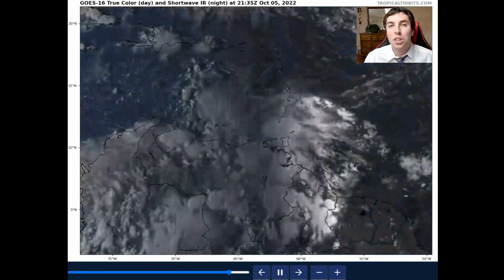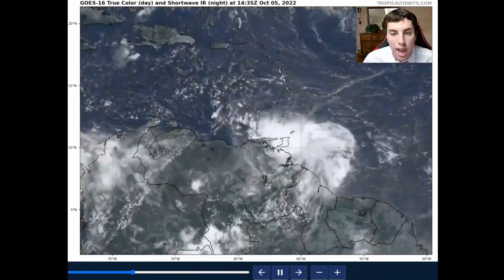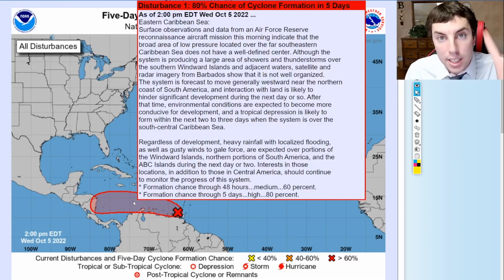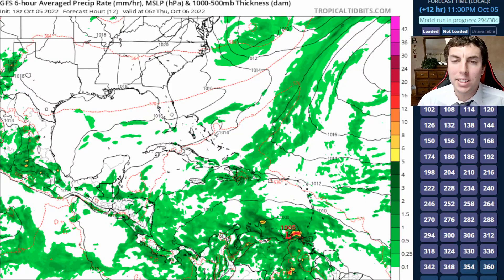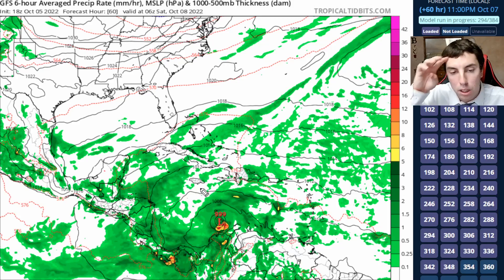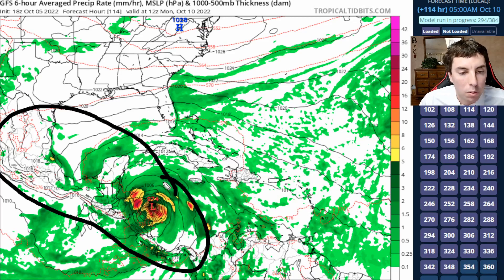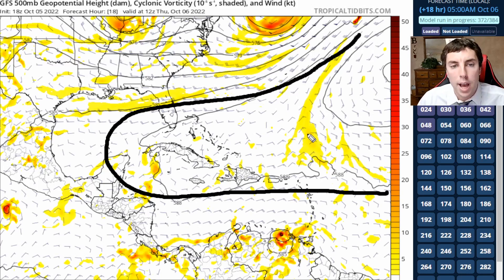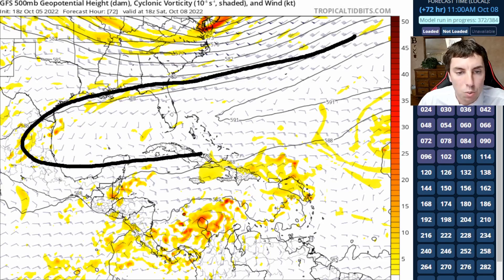New Detailed Update On Invest 91L Tonight | Weather United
New detailed update tonight on invest 91L as it heads into the southern most half of the Caribbean and nears the ABC Islands. Latest models are still struggling quite a bit on this and therefore my chances are. ?

Regardless of tropical development heavy rainfall on the ABC islands along with flood threats and gale force winds are still expected though Thursday night as 91L moves toward the west at 10 to 15 mph.

Video Chapters:
0:00 - Intro
1:53 - Latest NHC Outlook
2:54 - 12z and 18z Model Guidance
9:28 - Latest Updated Spaghetti Plot
11:30 - Outro

Weather United Discord Server Is Here!